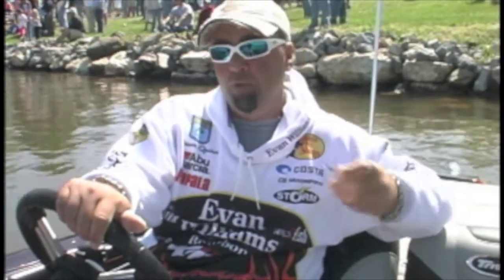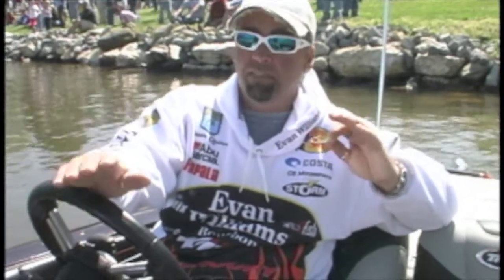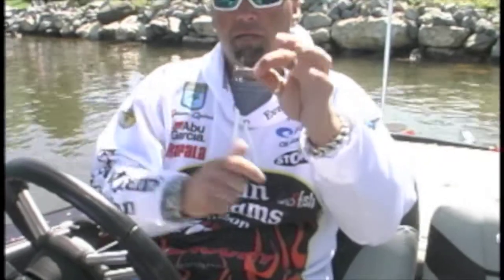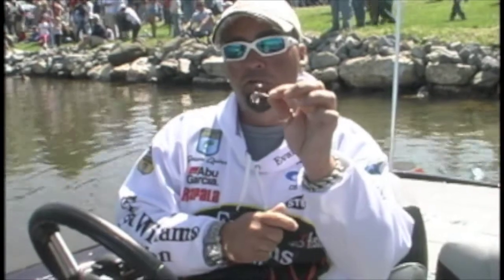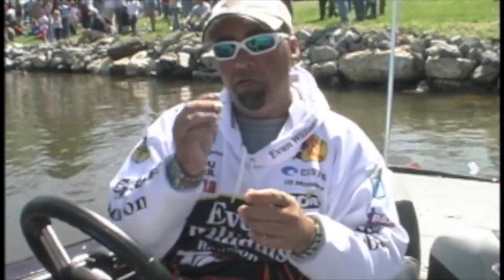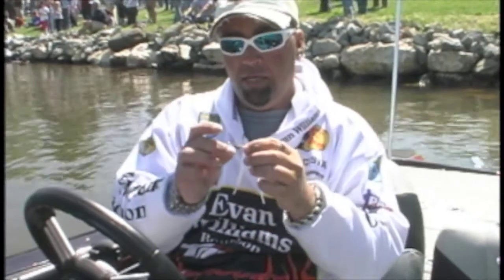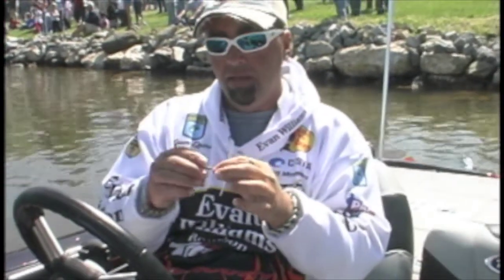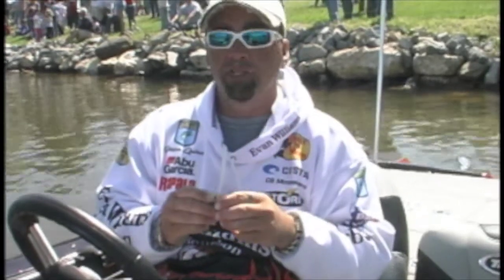Quinn on Spintech Hooks